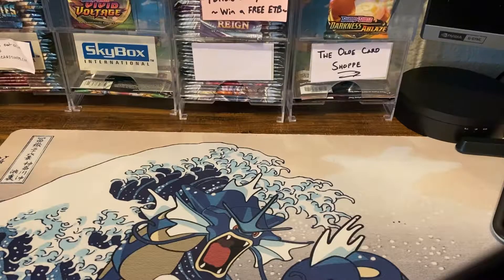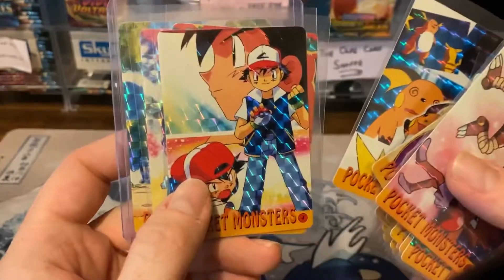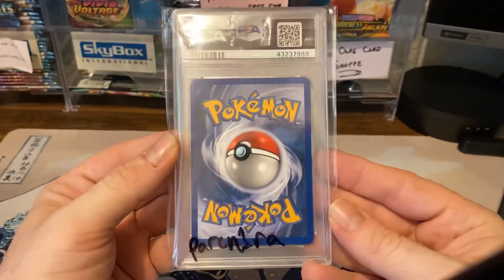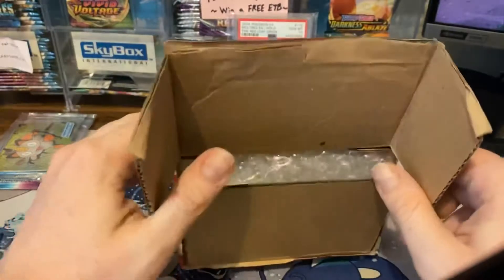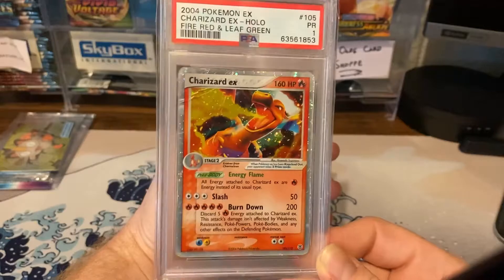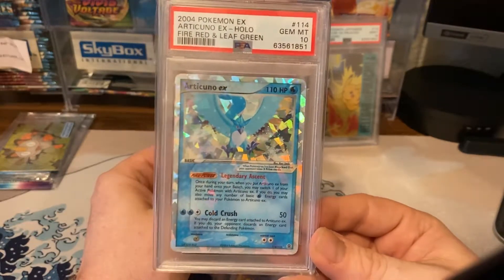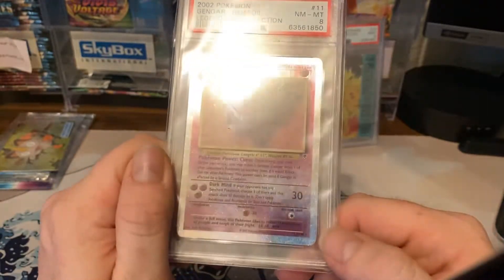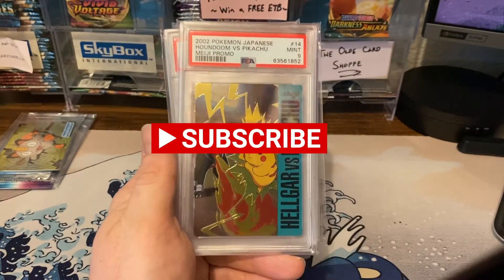PSA 1 GRAIL ACQUIRED & More Fun Rare Pokémon Cards!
This video is a proud one for me to make, because I graded my very first ever PSA 1 and boy is it a doozie!